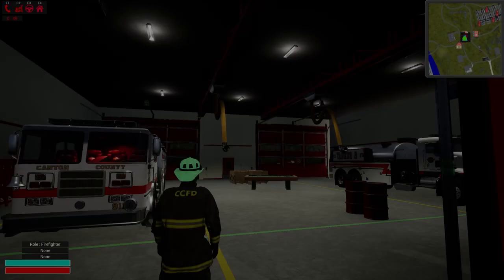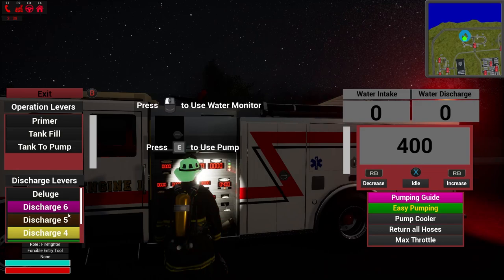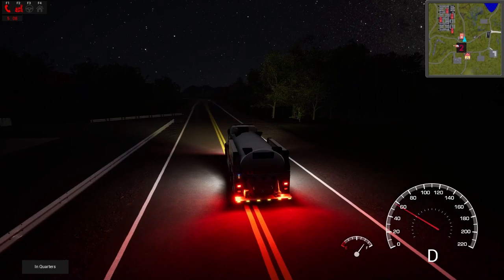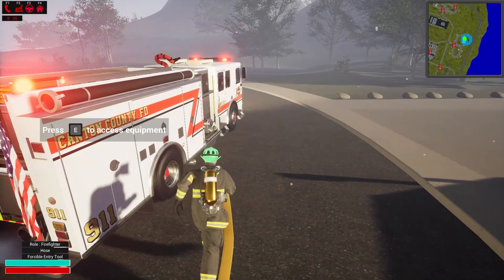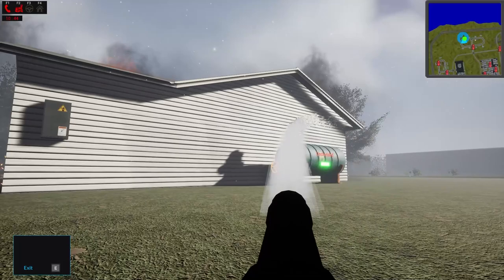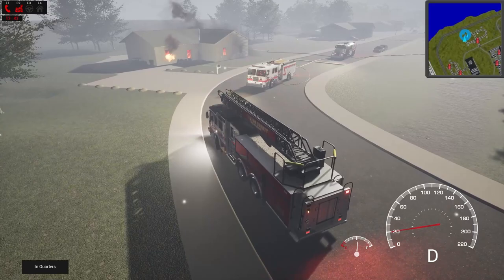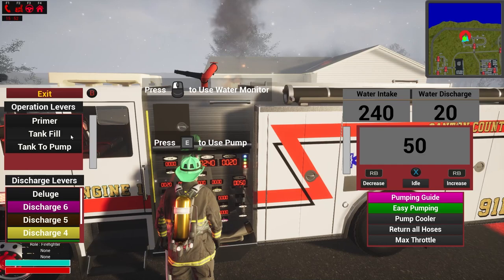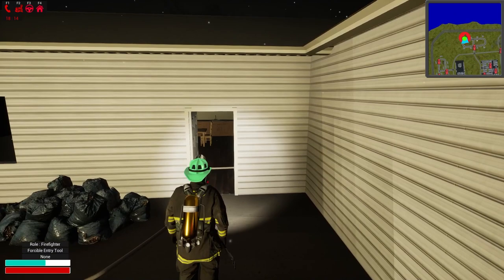We're Doing Rural Firefighting in Canton County - Into the Flames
We're back with some more Into the Flames firefighting gameplay and we're going to be doing some rural firefighting on the Canton County map out of station 2!